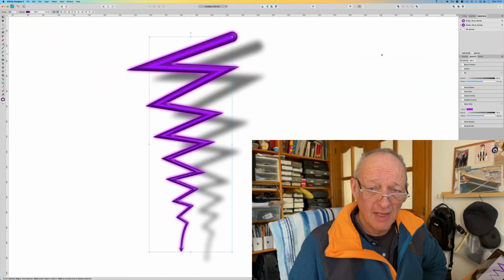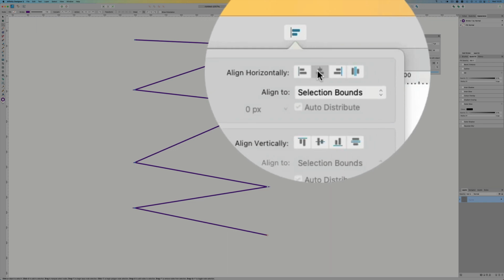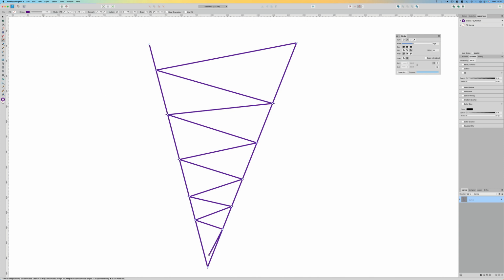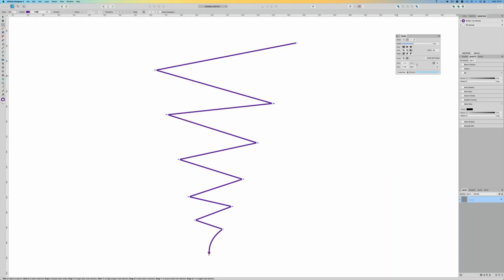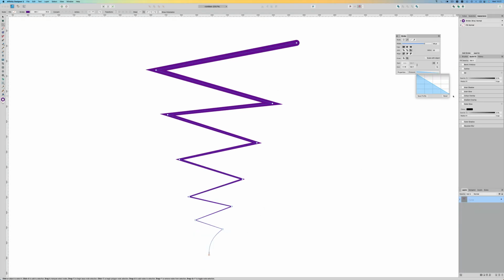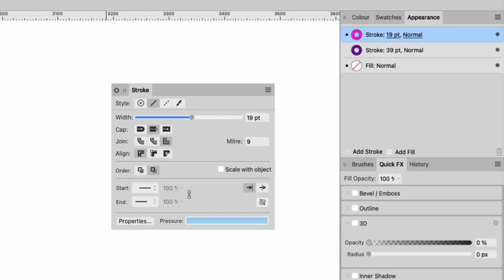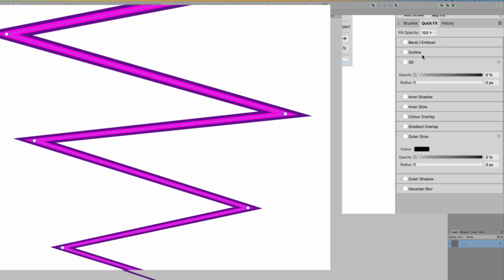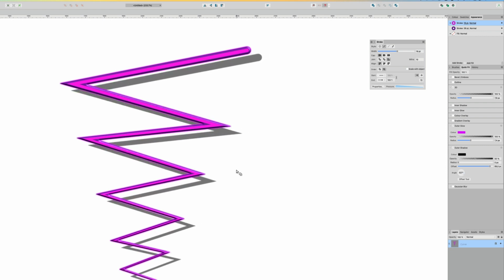Affinity Designer Pen Tool Node and Editing Tool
Chapters:
00:00 - Intro
00:12 - New document in Affinity Designer
00:21 - using the pen tool to zig zag
00:31 - Node editing tool and the alignment tool
00:53 - Or use guidelines
01:12 - Make a zig zag which lines up and gets smaller
01:33 - Look for a yellow indicator
01:51 - Now to style it up
02:00 - Add an arrow head to the end of the line
02:12 - Set the corners to be sharp
02:29 - Use option key to move just one end
02:51 - Add another stoke to the line
03:14 - Setting the colour and thickness
03:40 - Add an arrow again
03:53 - Change the end cap to be the same as the other
04:05 - Add effects - 3D
04:23 - Add a glow effect
04:33 - Outer shadow and the offset tool
04:45 - Adjust the softness of the shadow to suit the distance
04:58 - Outro

Affinity Designer is a powerful vector graphic design software with a wide range of features for creating stunning artwork. One of the most useful features of the software is the Pen Tool and Node Editing Tools which allow you to create precise graphics with a great degree of control.

The Pen Tool is a versatile tool that allows you to do various things like creating curved paths, straight lines, complex shapes, and more. You can also use it to edit existing paths or shapes, and even trace images. With the Pen Tool, you can move individual nodes and control the shape of the path perfectly.

The Node Editing Tool is great for fine-tuning the shapes you create with the Pen Tool. It lets you precisely adjust nodes, handles, and curves so you can get the exact look and feel you want for your artwork. You can also use the Node Editing Tool to combine shapes and create more complex designs.

These tools are incredibly powerful and give you the freedom to create pixel-perfect artwork. Whether you’re a professional illustrator or just a hobbyist, Affinity Designer’s Pen Tool and Node Editing Tools are essential for creating precise and high-quality graphics. With a bit of practice, you’ll be able to create sophisticated illustrations with ease.